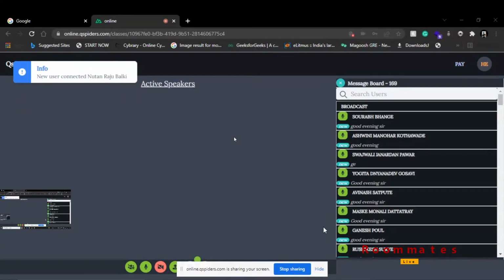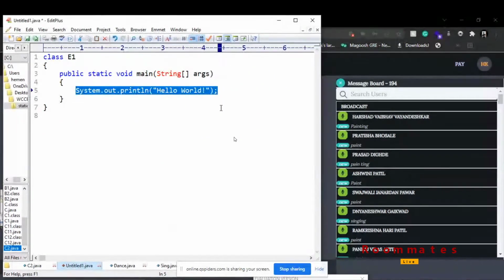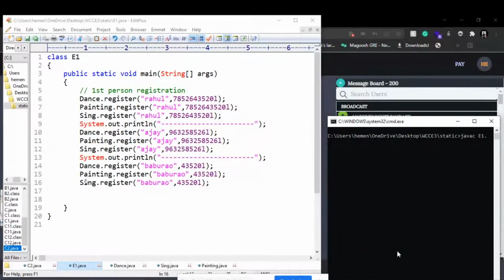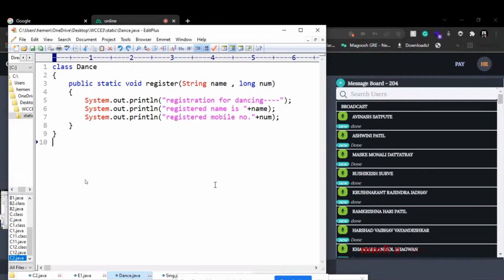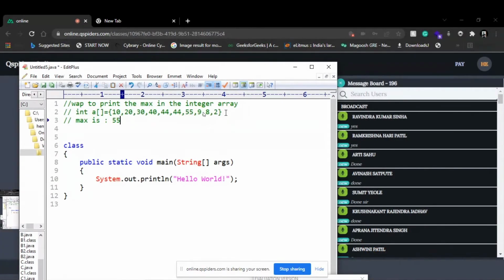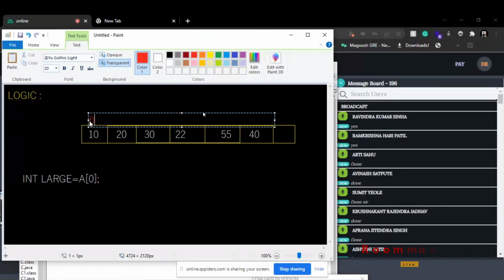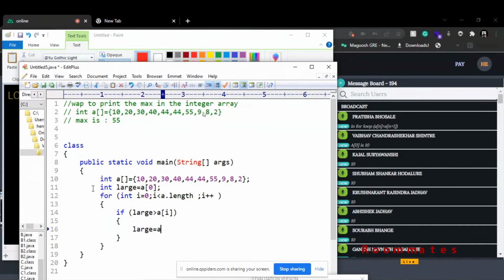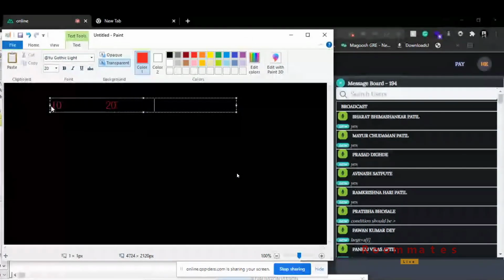JAVA Daily 08 02 2022 Lecture 1